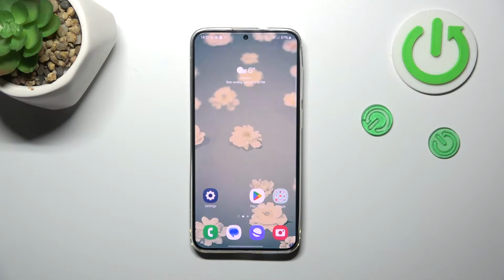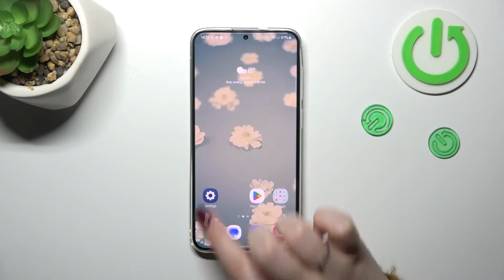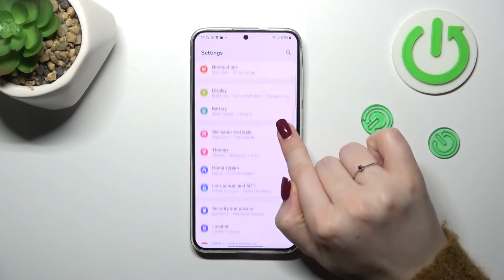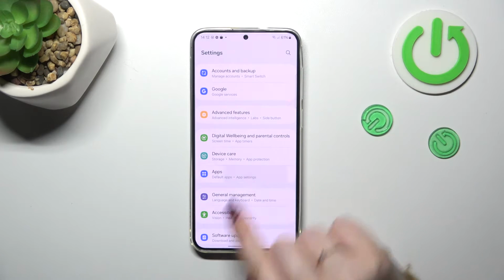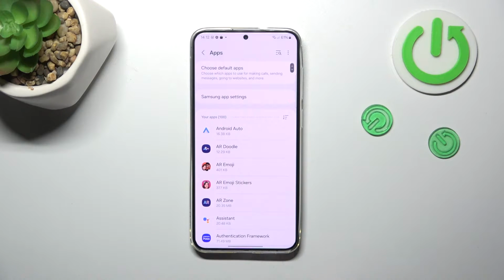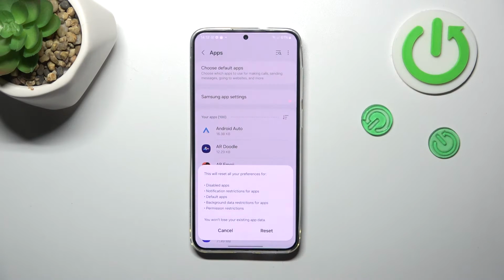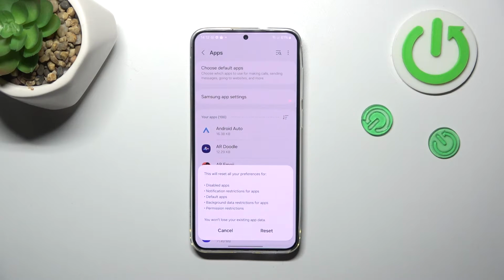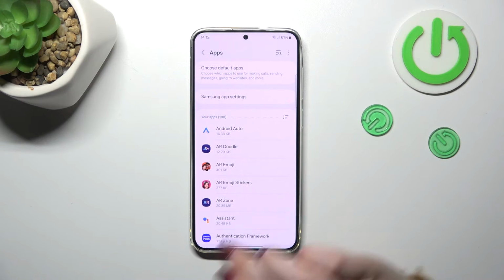How to Reset App Preferences & Settings on SAMSUNG Galaxy S24+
Discover how to restore default app preferences and settings on your SAMSUNG Galaxy S24+ in this tutorial video. We guide you through the process of resetting app configurations to their original state, ensuring optimal performance and usability. Join us for a quick and practical demonstration, allowing you to efficiently manage your Galaxy S24+ settings.

How to restore default app preferences on SAMSUNG Galaxy S24+? How to reset default apps on SAMSUNG Galaxy S24+? How to reset all app settings on SAMSUNG Galaxy S24+?